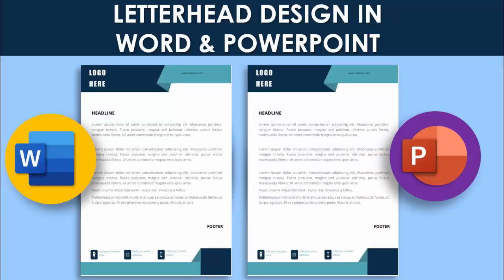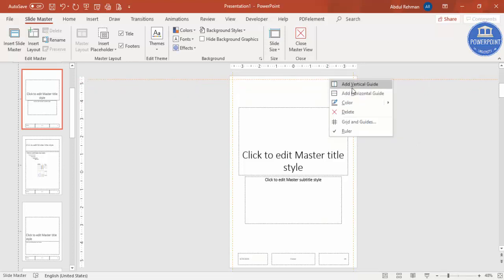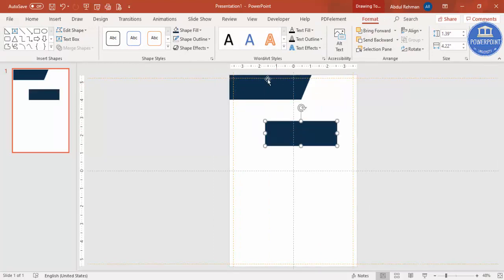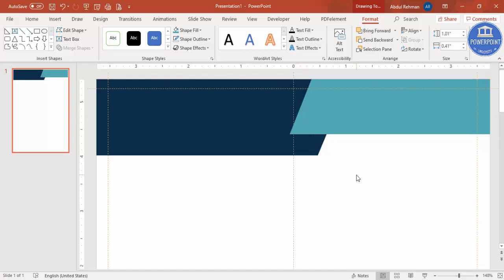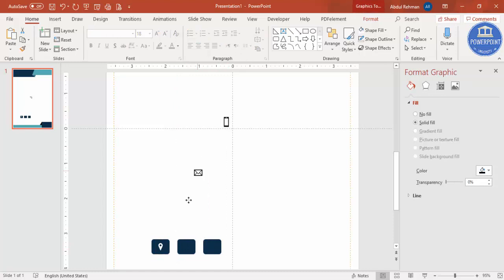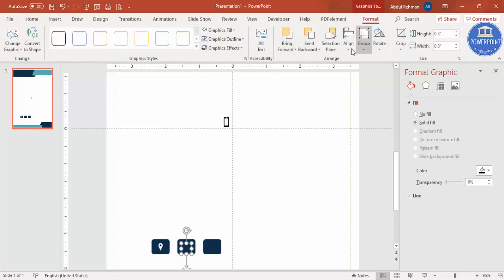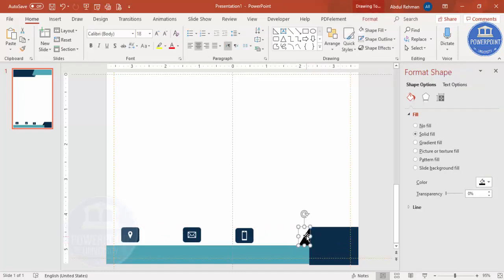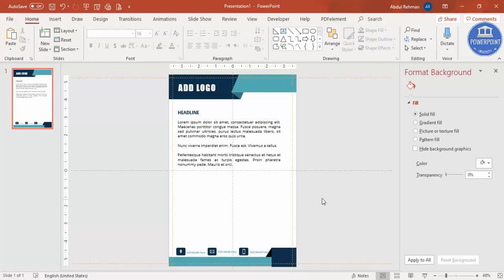How to make Letterhead Design in Microsoft Word and in PowerPoint | MS Word Letterhead Design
With the viewer's demand, I have created the Letterhead design in both MS Word and PowerPoint.